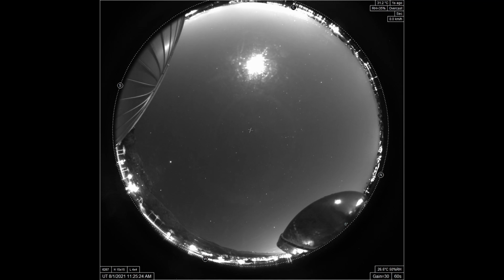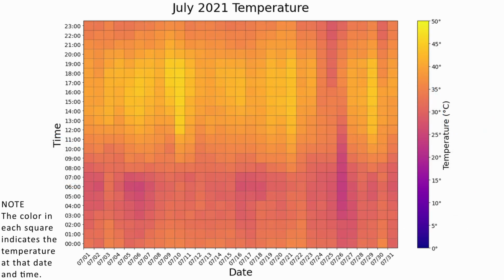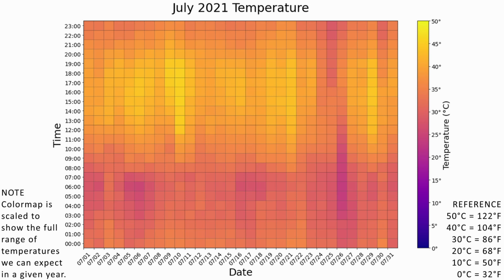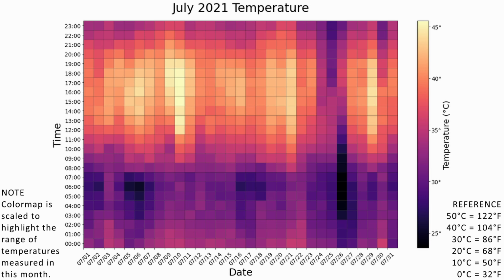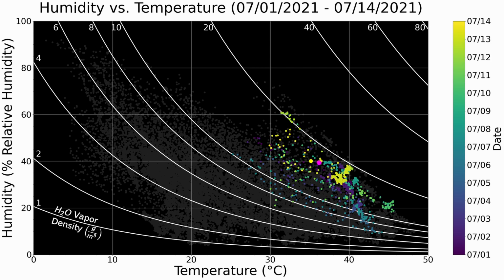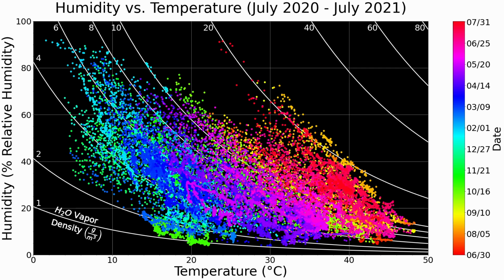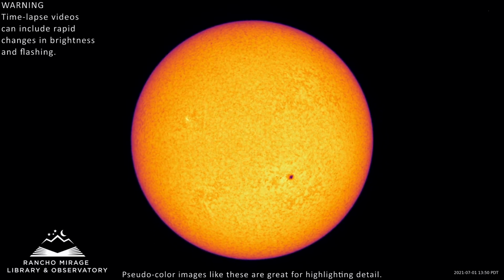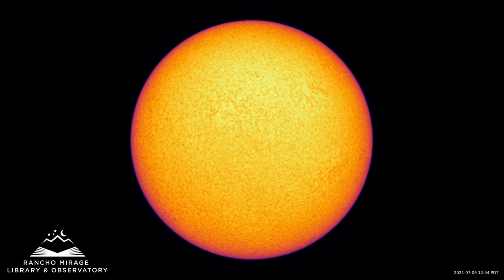Systems Are Go! July 2021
A lot of systems and equipment go into a facility like our Observatory to make it successful, and with that comes a lot of data that we previously highlighted on our daily tours. Even though tours are on hold for the moment, we still have a lot to share! So sit back, relax, and enjoy the beautiful time-lapse footage from our all-sky camera and solar telescope.

Music Attribution:
Title: Trampled
Author: P C III

0:00 All-sky camera nightly views
11:00 Weather plots
13:43 Solar telescope daily views